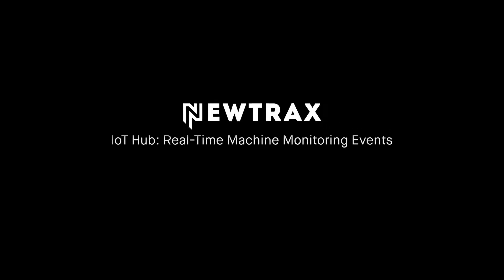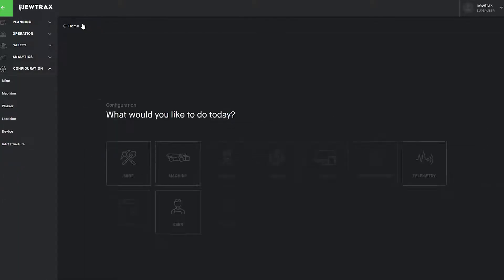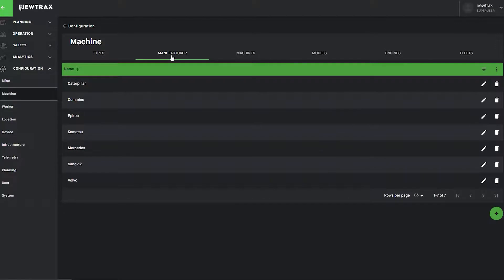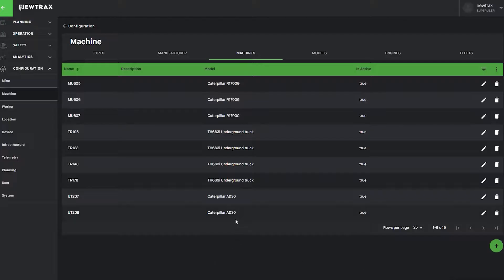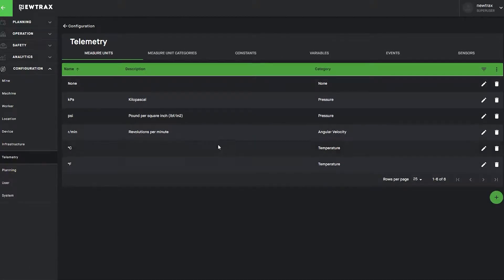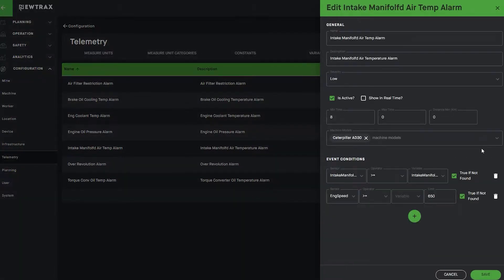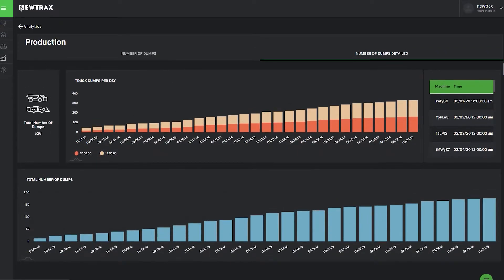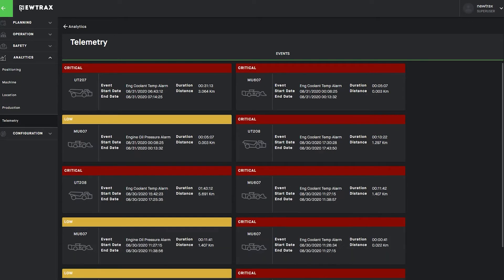Demo Video: Newtrax Iot Hub